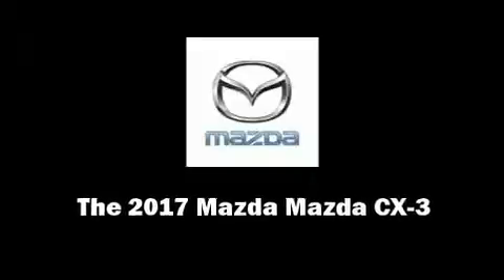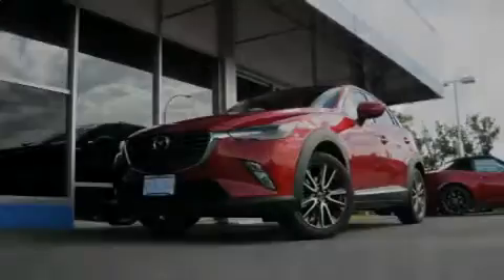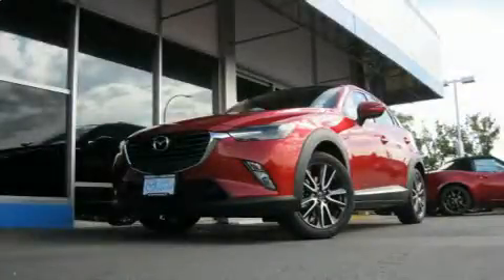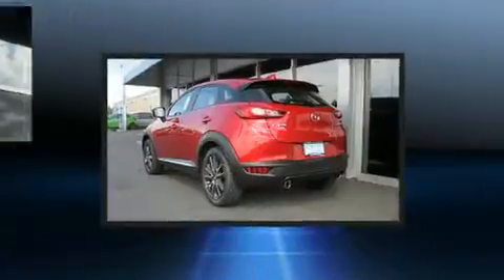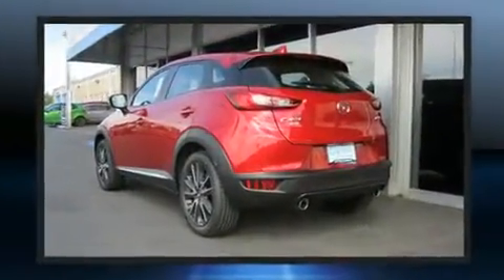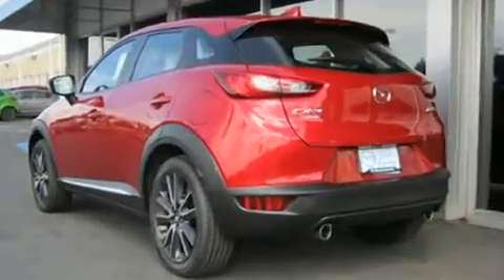2017 Mazda Mazda CX-3 Touring in Lakewood, CO 80214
Introducing the 2017 Mazda CX-3. Smooth gearshifts are achieved thanks to the 2 liter 4 cylinder engine, and for added security, dynamic Stability Control supplements the drivetrain. Mazda prioritized practicality, efficiency, and style by including: a rear window wiper, heated seats, power windows, remote keyless entry, cruise control, an overhead console, and a split folding rear seat. Mazda also prioritized safety and security with features such as: dual front impact airbags with occupant sensing airbag, head curtain airbags, traction control, brake assist, a panic alarm, an emergency communication system, and 4 wheel disc brakes with ABS. Sophisticated all wheel drive assures superb handling in any weather condition. Our team is professional, and we offer a no-pressure environment. They'll work with you to find the right vehicle at a price you can afford. We are here to help you.